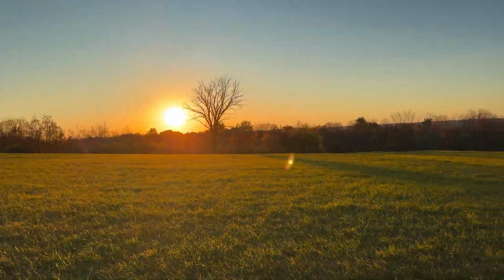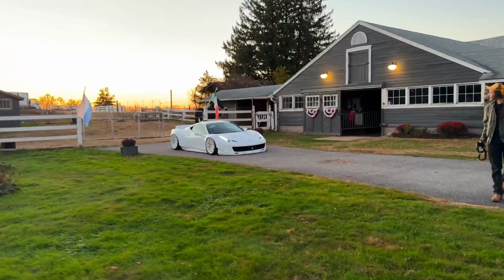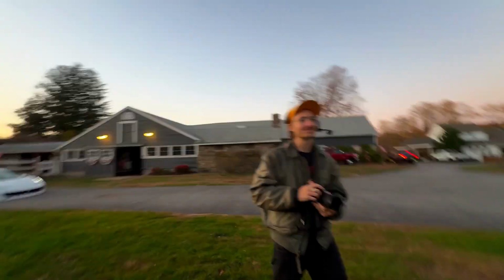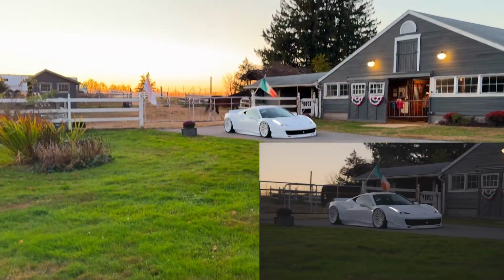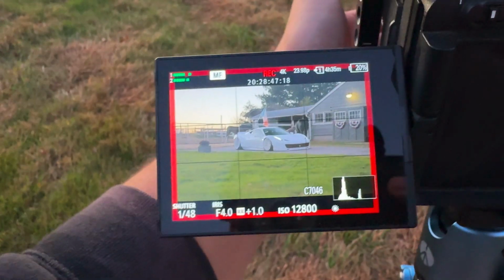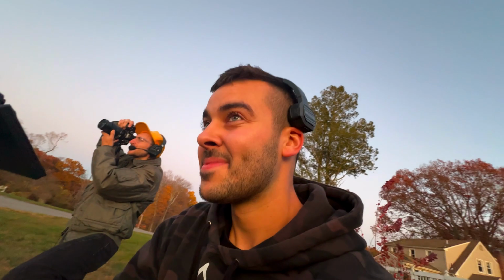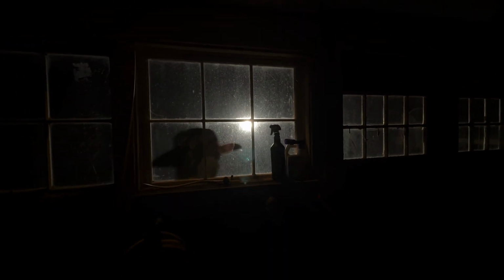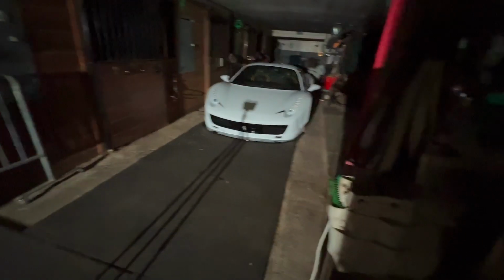We put a Liberty Walk Ferrari 458 in a horse stable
As I'm uploading this video, the tiktok i posted is at 4.7M views and 1.3M likes... check it out

This was a fun shoot we did with @legends_gio Ferrari 458. Tried to film som BTS of the day. For future ones, I will be getting more into detail about my creative process and what I am invisoning while on the shoot. But for now, enjoy the little behind the scenes!